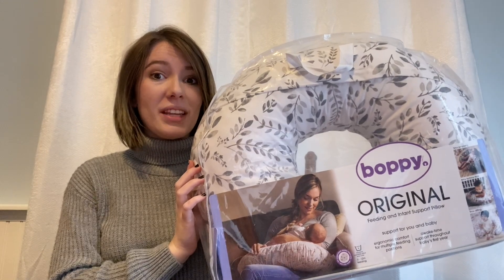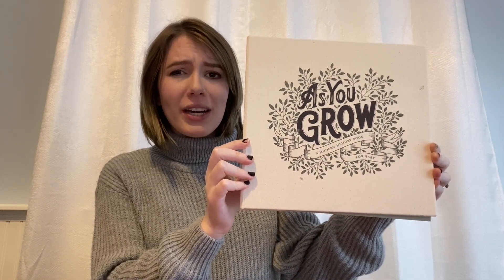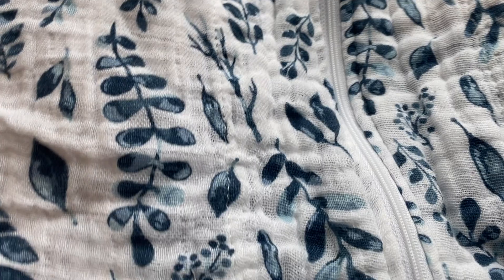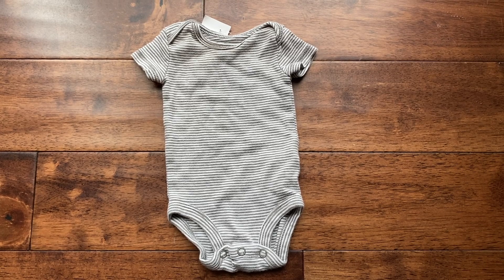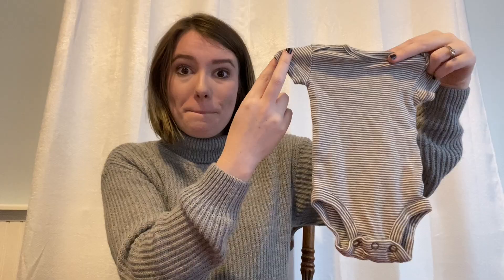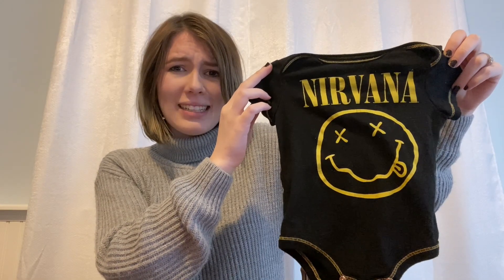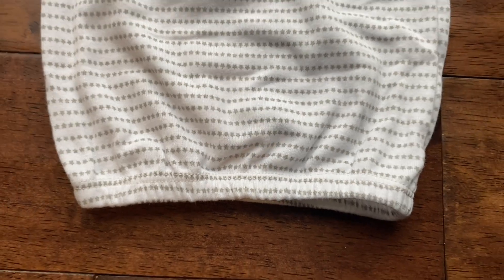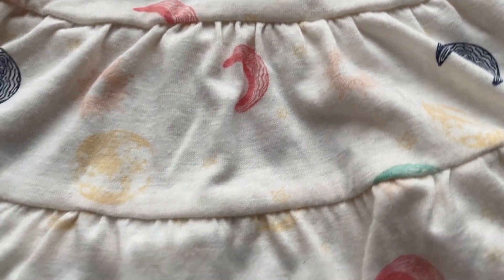Newborn Thrift Haul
This is a mostly thrifted haul of all the things I have acquired so far for my first baby!

0:00 Intro
1:04 Boppy
1:49 Books
3:14 Muslin Blanket & Carseat Cover
3:58 Carrier
4:40 Baby clothes